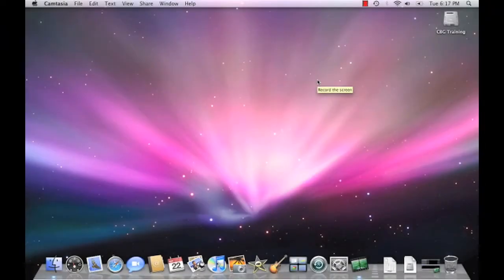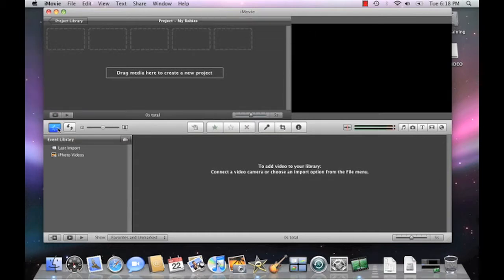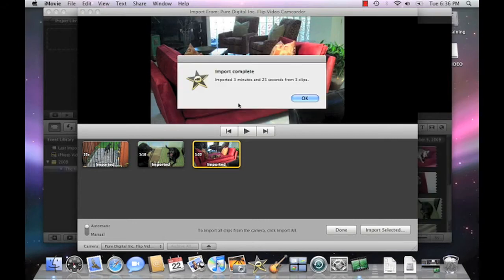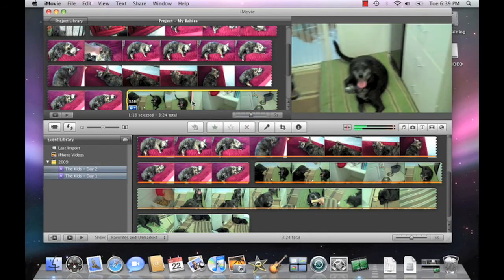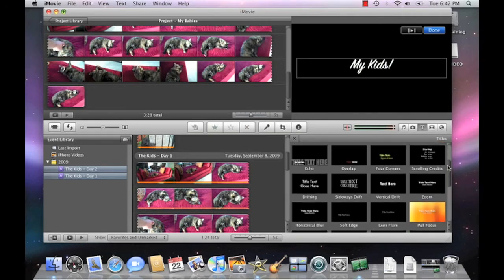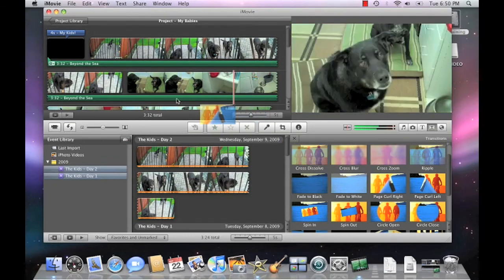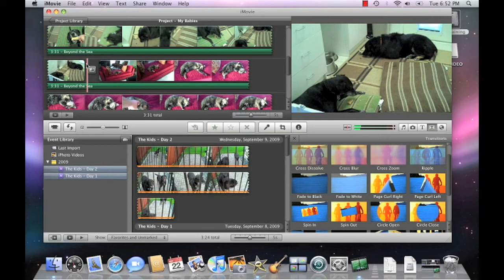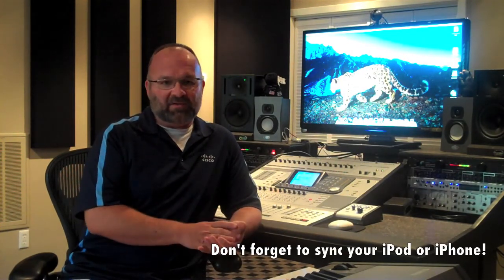Edit Flip Videos Using iMovie09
Bill Shafer (Senior Corporate Trainer - Cisco Consumer Products) shows you just how easy it is to import your Flip video clips directly into iMovie and create your own feature presentation!

I encourage you to rate this video & leave comments - your feedback is greatly appreciated!